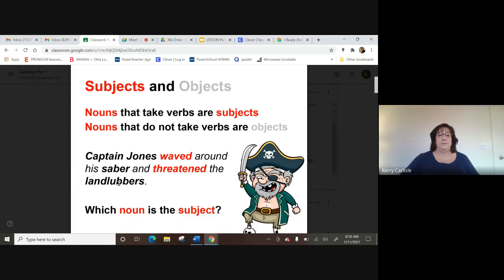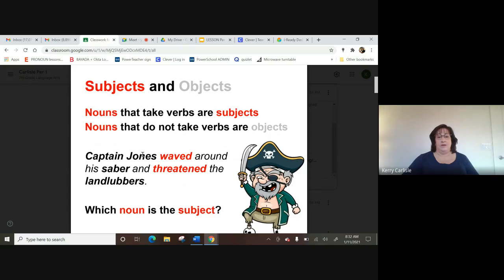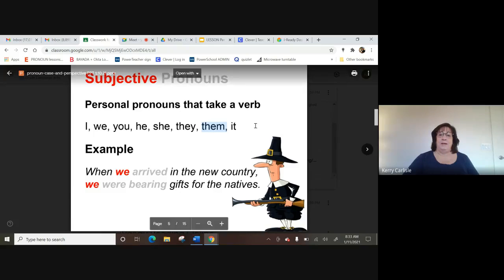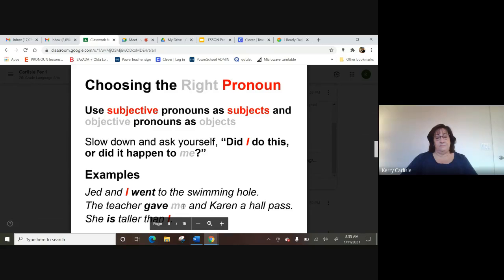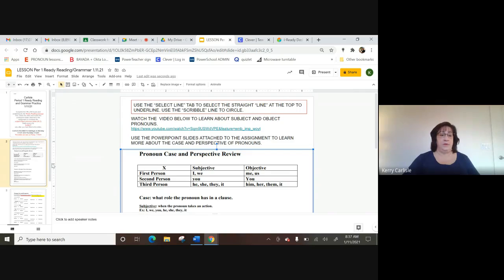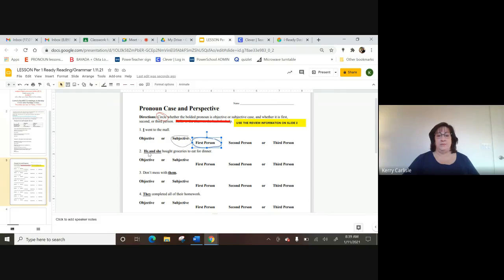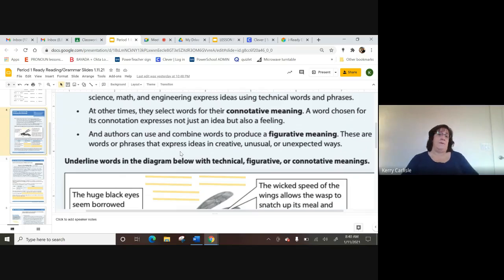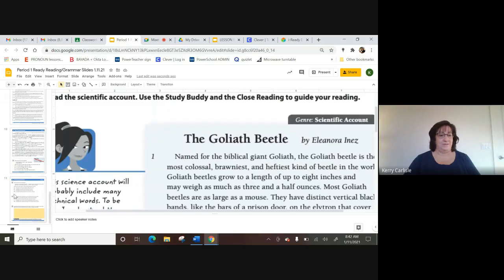Period 1 Language Arts Class Carlisle 1/11/21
Watch the video of today's class lessons - pronoun use and using context clues to find the meaning of new words in a Ready Reading activity. Important terms are tone and figurative language. More on these Thursday.